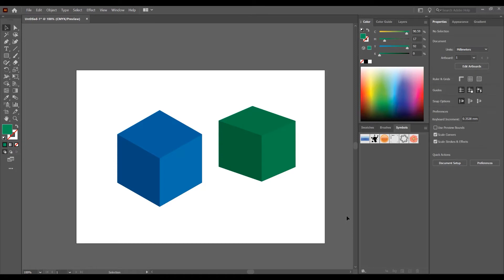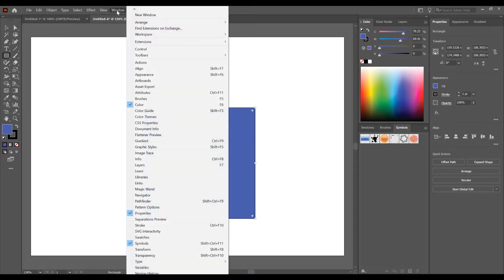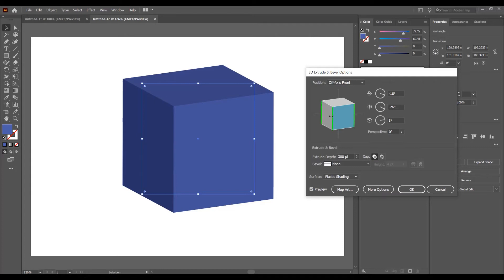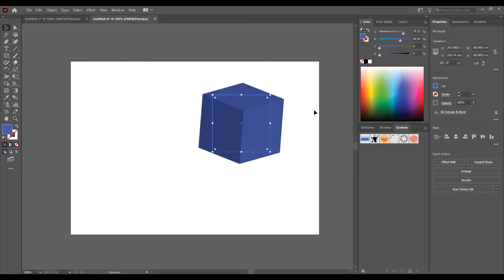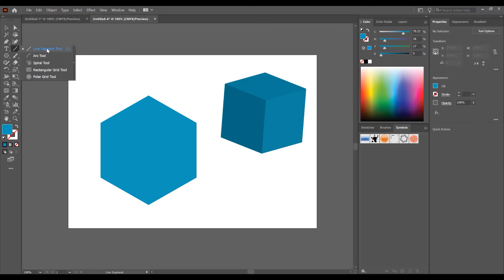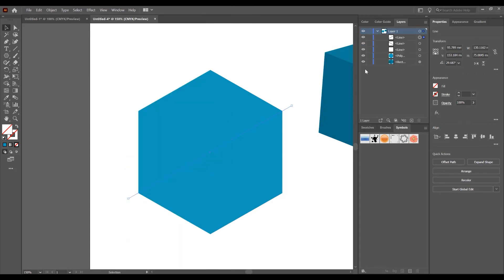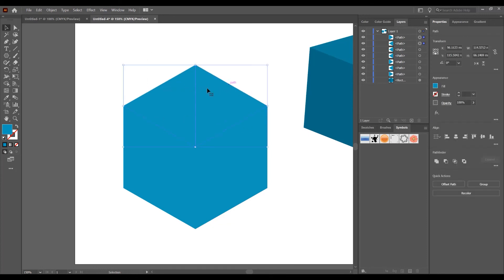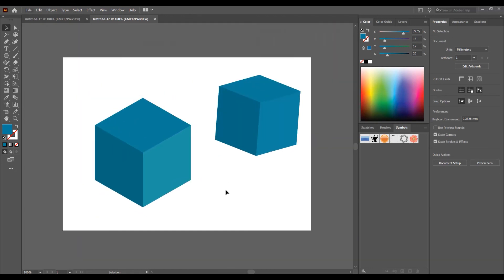Create 3D Cube Effect in 2 ways in Adobe Illustrator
Hello,
Adobe Illustrator Tutorial - How to Create 3D Cube Effect in 2 ways

In this tutorial I will show you how to create 3D Cube effect in 2 ways in Adobe Illustrator.